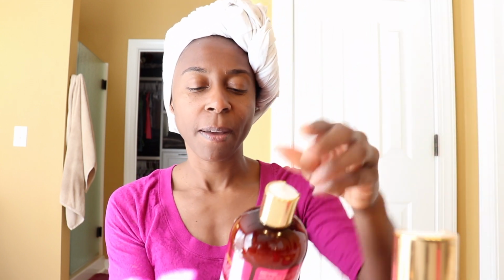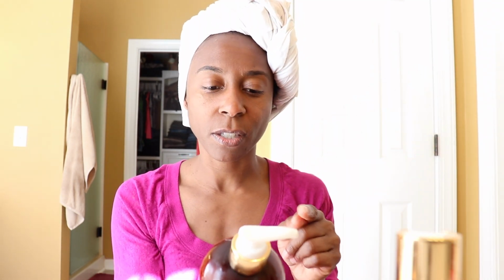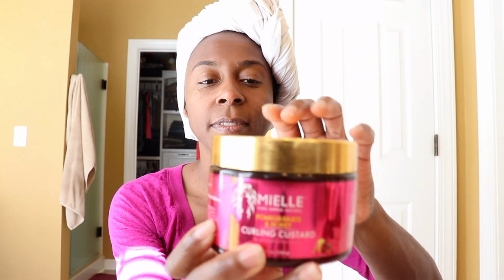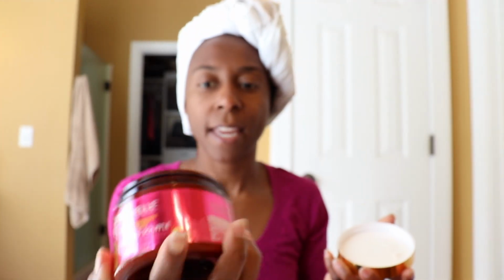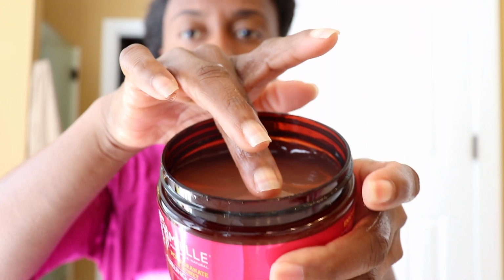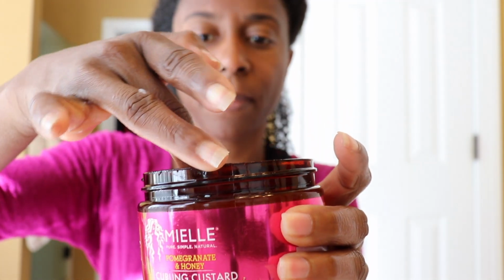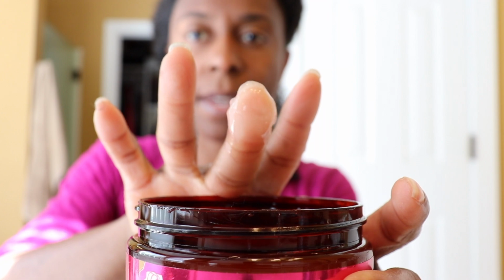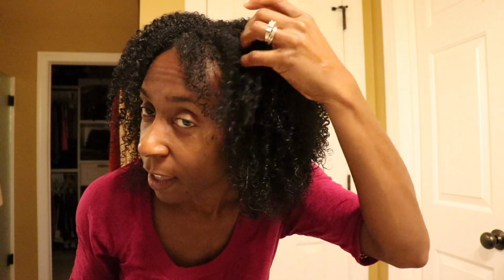MIELLE ORGANICS DID IT AGAIN!|NEW POMEGRANATE & HONEY COLLECTION| Demo and Review| Karolina Curlz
Hey Everyone! Mielle Organics released a new product line geared towards thicker and kinkier curls. This Pomegranate & Honey line provides intensive hydration and smells amazing! I used these products for a wash and go and will be doing a review on the rest of the products in this line in my next video.